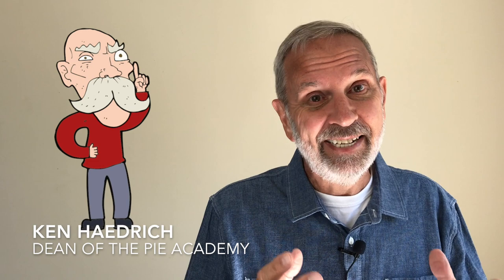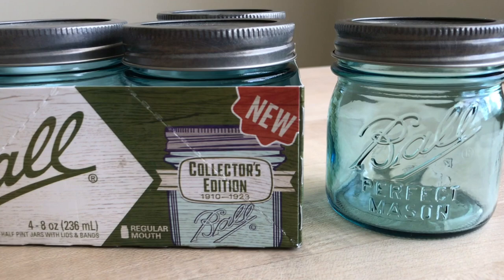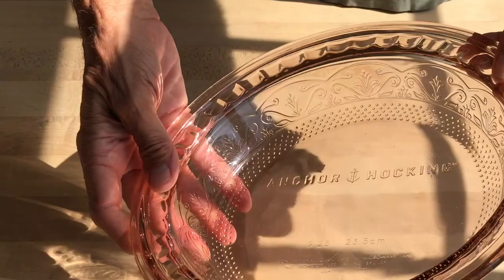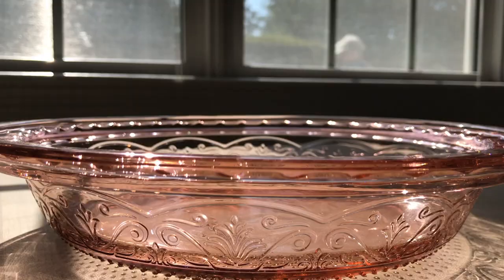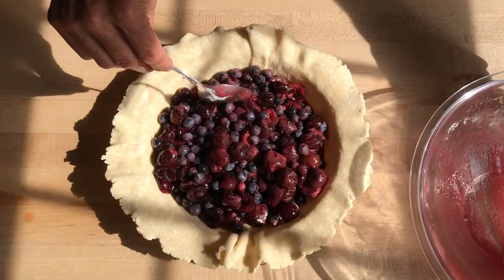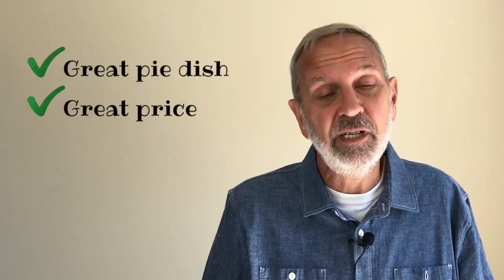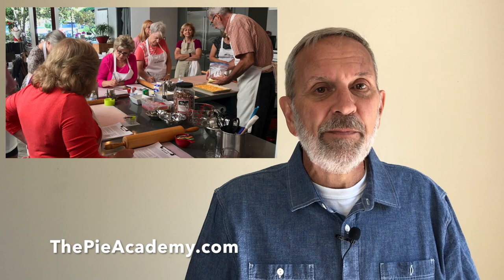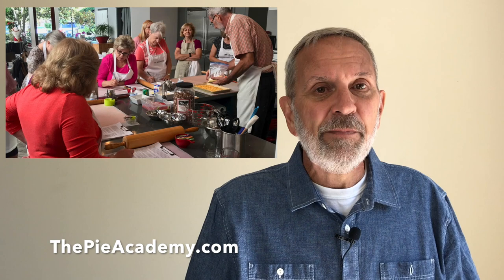Anchor Hocking Rosewater Pie Dish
HELPFUL LINKS*

Video transcript:

So I bought a new pie dish this week while I was on vacation. Like my dad would have put it, I need another pie dish like I need a hole in the head, but in my defense I wasn’t really shopping for a pie dish.

I was actually looking for these, in Target, because I’d heard that they were carrying the new Collector’s Edition Aqua Mason Jars, which I had to have in the small, medium, and large sizes because I like big families.

In a few more weeks these will be filled with fresh pesto, canned green beans, and peach preserves, among other things.

Anyway, as I was walking away with my jars, this gorgeous rosewater pie dish just leaped off the shelf and into my cart. I tried to put it back, but then I noticed that it was under ten bucks and I fall in love very easily at that price.

Then I noticed how substantial and heavy it was. The thing must have weighed 3 pounds 3 ounces, which I know because I weighed it, and it had this very wide, grip-able rim, which is always a plus when you’re handling a hot pie.

But in the end what really sold me was how good looking the dish was. The rim has these shallow waves all around, and the sides and bottom have this delicate, floral-like design embossed on the outside.

Now of course, I knew you’d be wondering how it performed so I took it for a test ride and baked a big summer fruit pie in it. The dish is deep enough to double as a swimming pool so it held a lot of fruit, and the bottom crust baked up golden and delicious. So thumbs up on the baking .

I don’t know how long they’ll have these dishes in stock at Target, but if you want one you should probably get there soon. You know how these things go - here today, gone tomorrow.

I did notice that they sell the dish on Amazon as well, but only as part of a baking set.

And if you’re not already a member of our pie baking community, I hope you’ll sign up over at ThePieAcademy.com.